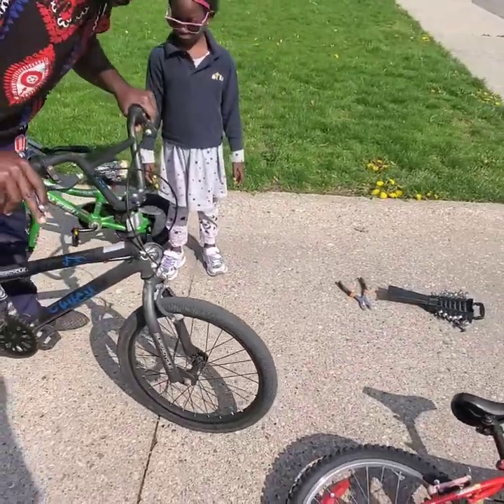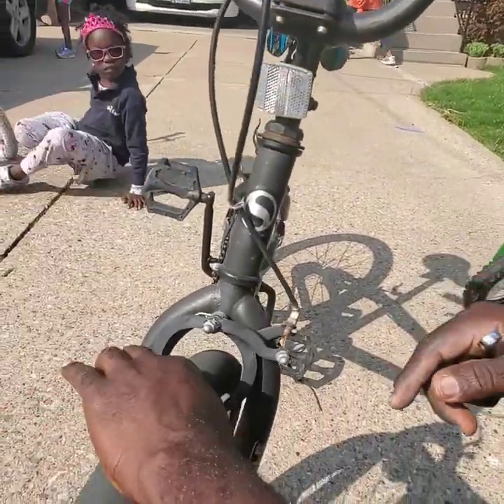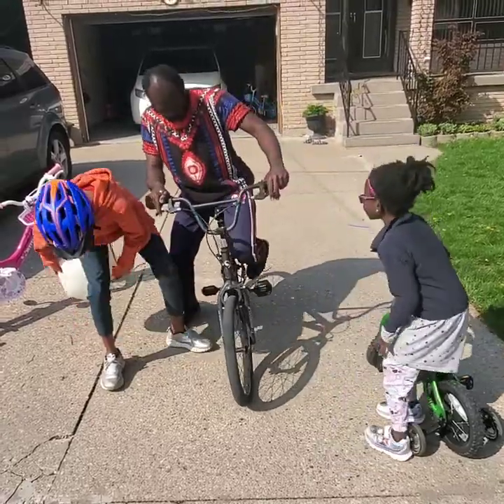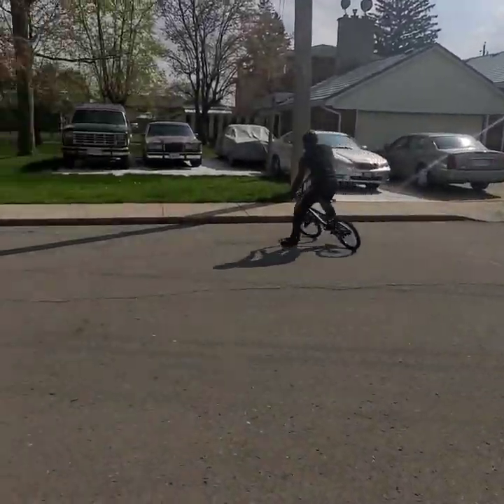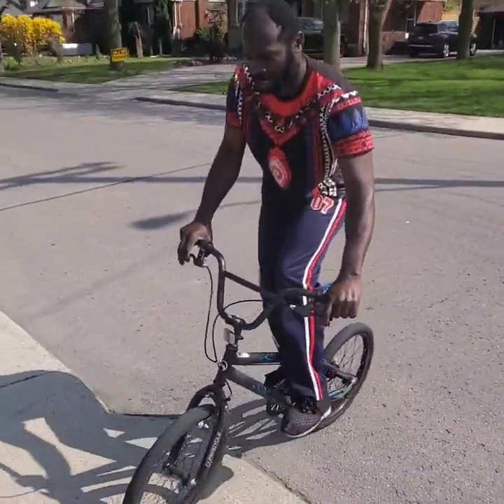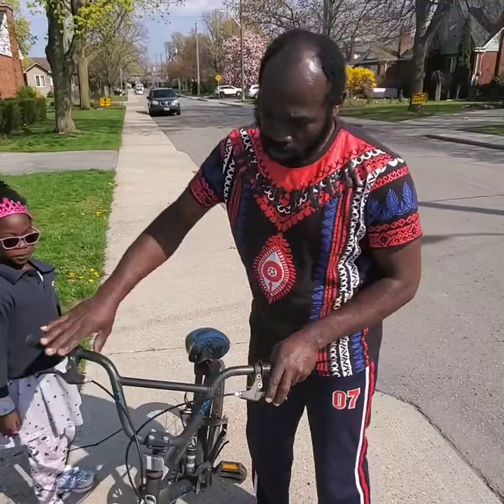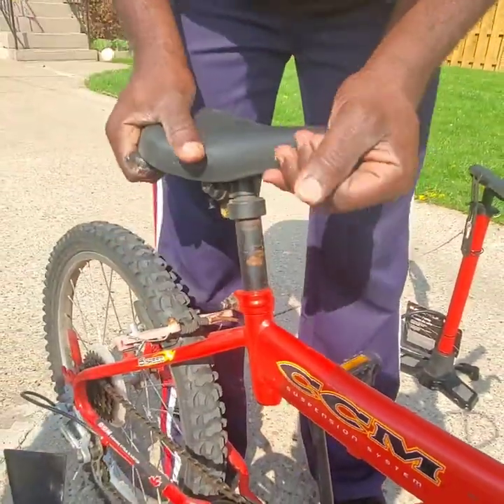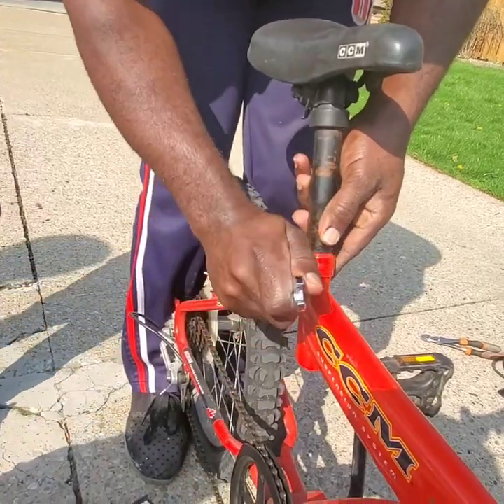How to adjust kids bicycle 🚲 brakes.